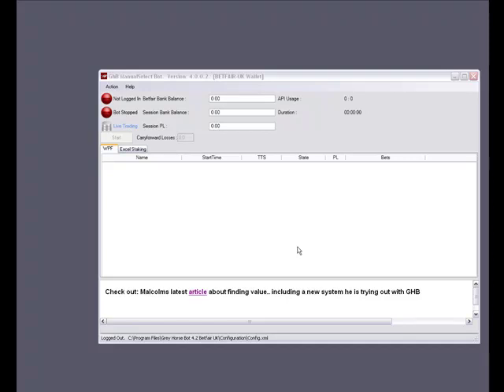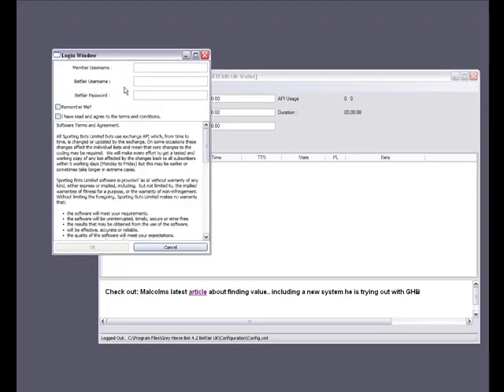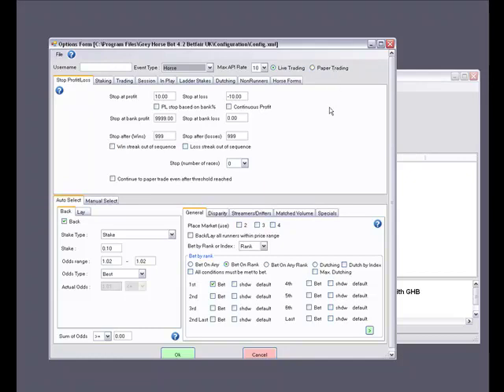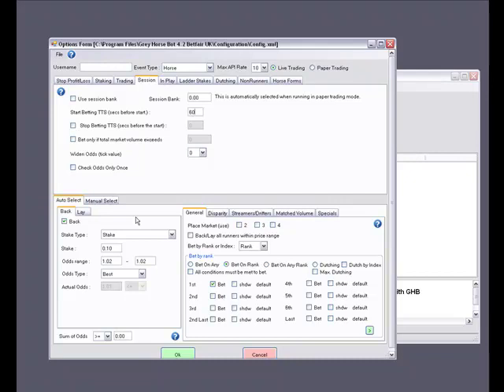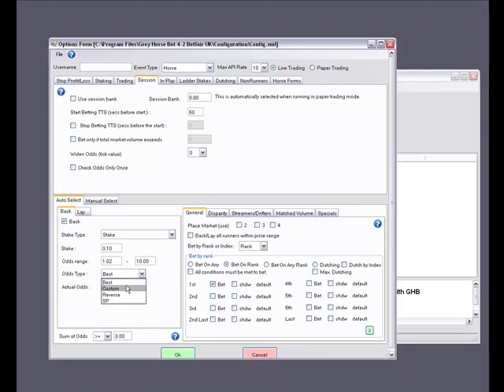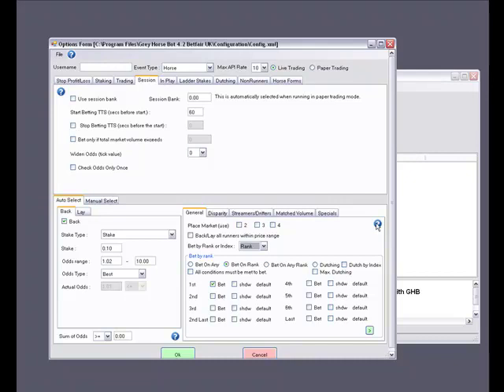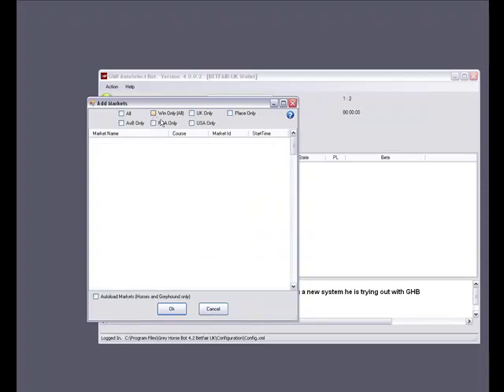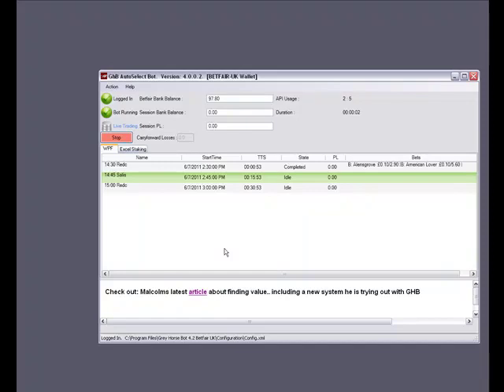Grey Horse Bot - Simple set up of automated bets - Auto mode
Hello and welcome to this installment of the Grey Horse Bot instructional video series

In this video I will show you how to set up the GHB to place a simple bet in auto select mode.

So First of all if this is the first time you have used the bot then you will be in manual select mode, so I'm just going to talk you through how to switch between manual select and auto select modes

We go to the action menu

and select bot configuration

Now this screen contains a number of global settings whcih are all turned on as default and you can leave them that way for now, you can find out more about the options here by clicking the blue question mark.

So what we want to do here is go to the type of bot button, and choose auto select

then we press the green accept button to apply the change, and follow the series of on screen prompts.

To switch between modes the bot needs to be restarted. so we just follow through the on screen prompts as i am doing here.

Once the Grey Horse Bot is closed down, we just load it up again from our shortcut or progams list

and as you can see we are now in auto select mode

Ok now we have switched modes its tome to log in

we go to action and select login

Here you enter your members username - this is the one you set up for the members area

then your betfair username

and your betfair password

Once you are logged in this little icon here will show a green tick and of course your betfair balance will be displayed.

Ok lets set up our betting parameters first of all

So we need to open the action menu and select options

This will load up the main options screen

The options menu contains all of the betting parameter functions, which as you can see there are rather a lot of. In this video im just going to show you how to get the Grey Horse Bot to place a straight forward bet..so im going to gloss over some of the non essential settings, however you can view more in depth info and videos about each area of the bot by clicking these blue question mark icons.

First we need to decide which type of event we are going to bet on, so by clicking the event type drop down we can see all of the events that Grey Horse Bot can get involved in. For this example I am going to use horse racing.

Next we have the Max API rate box, this can be left at default for now.

We then need to choose weather we are going to trade live or in paper mode

Live mode means that the bot will be placing live bets on the market and paper mode will be simulation betting. In this mode the bot will behave as if it is placing your bet but will not put a real bet into the market, one thing to remember when paper trading is that you the results displayed are not 100% accurate because we do not have a real live bet to settle.. but its a great way for testing it out and checking up on the results later.

There is more information about paper trading in the manual and help pages.

Ok, next we move onto the profit and loss stop settings

This is one of the most important features of the bot, which is why I would like you to set this up now

You have several options here, the bot will stop at whichever one of these figures is hit first, remember for more detailed inforamtion about these features its worth clicking the blue question mark if you are not sure what to do.

So for this test lets set up a simple Stop at profit and stop at loss

This represents a monetary figure that your session must reach or exceed for the bot to stop all further bets, you can also set this as a percent of your bank by ticking the box below.

Ok so once we have set up the stop limit we move onto the session tab.

This tab has a number of advanced features which there is more about later in the this video series, you can access this info by again going to the blue question mark but for now we are going to set our start betting TTS. This is a global setting that tells the bot when to start monitoring the odds to place your bet, you can set this to whatever number of seconds that you wish, please do remember that it has to be in seconds.

So for this example I am going to use the default and bet at 60 seconds, or 1 minute before the start of the race...

If you would like to learn more about what the Grey Horse Bot can do please check out our online help pages.